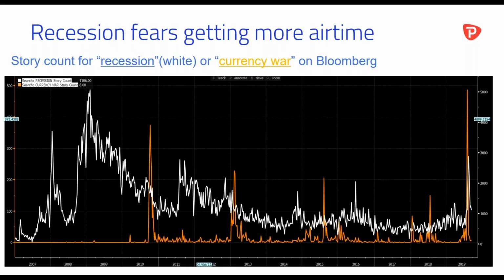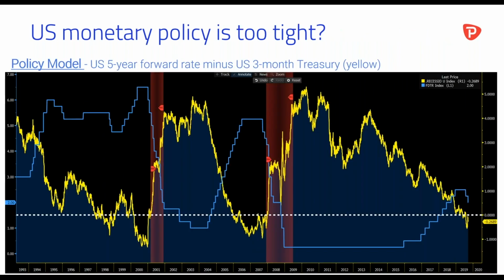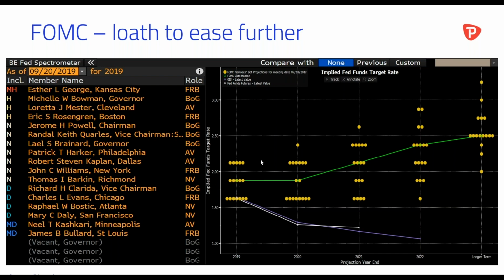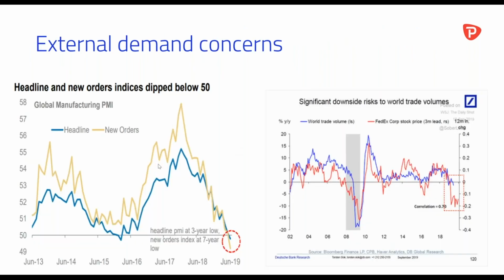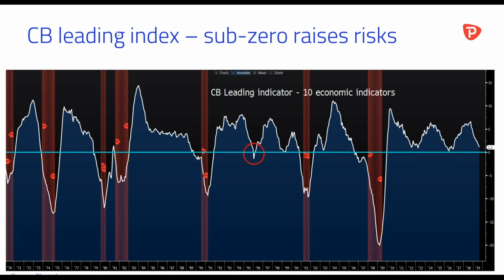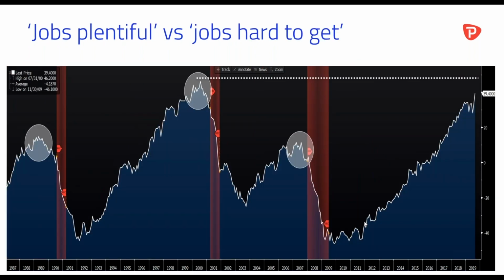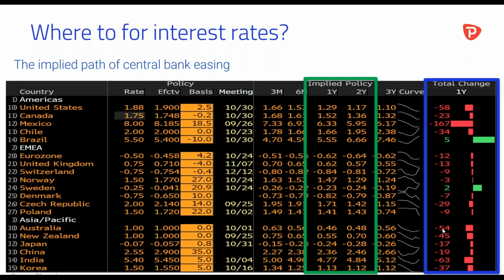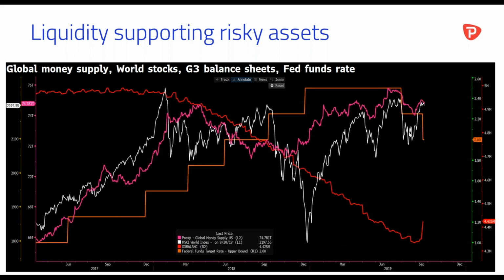A world looking over the edge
While there has been a slightly calming of financial market volatility of late, there is still a lively debate as to the probability of a US, and perhaps global recession, in the coming 12 to 18 months.

We’ve seen a clear downturn in European, and specifically German manufacturing PMIs, while Korean exports are declining at an alarming 21.8% clip. The idea that the economic malaise will not impact the US seems somewhat naïve, but how bad is the US data flow now and how susceptible is the US to a far more protracted downturn of economic output?

Our analysts, Chris and Sean, explore their framework to assess whether Trump could indeed be correct in his view that US rates are too high. They also look at the two-tiered nature of the US economy and assess the charts and key trigger points that will provide clients with a far higher probability that the US is in a protracted economic downturn. And, whether liquidity will continue to be a dominant driver of asset markets.

We're always monitoring the indicators mentioned in this webinar. Sign up to the Daily Fix to keep up to date with these indicators